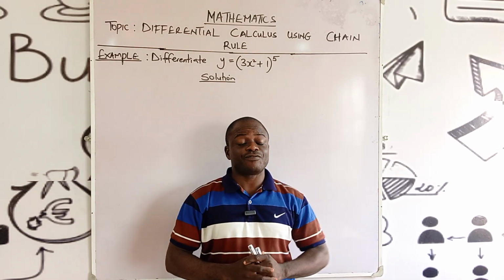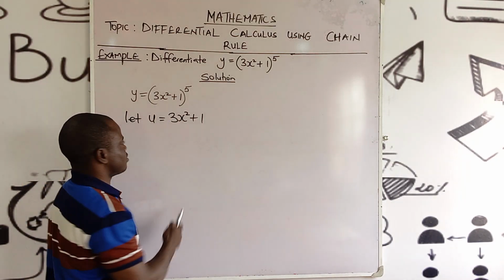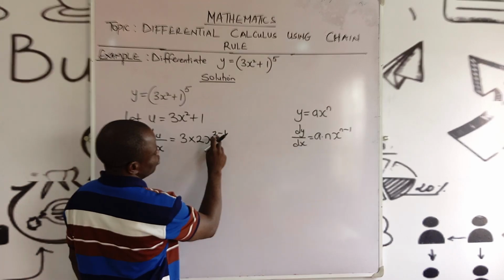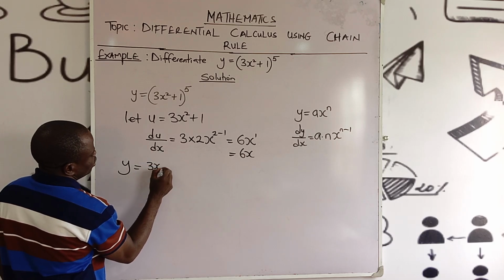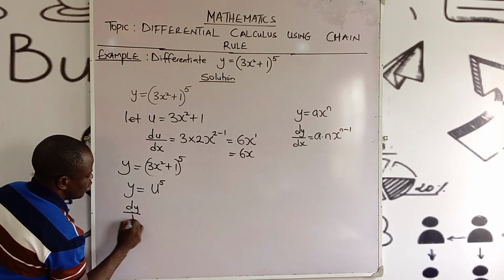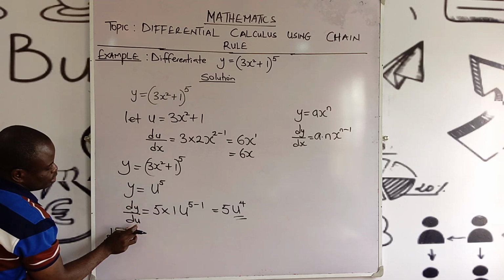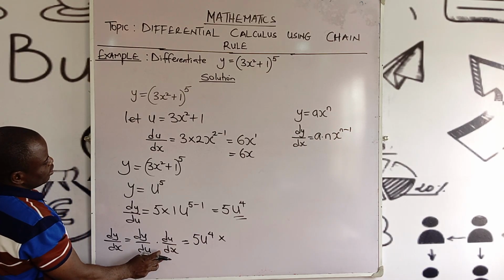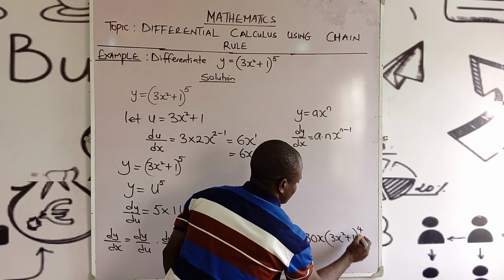Mathematics: Differential Calculus using chain rule (SS2-SS3)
Welcome to Model Physics Mathematics Lessons. You'll master the Chain Rule in Differential Calculus with this easy, step-by-step tutorial! In this lesson, you'll learn how to differentiate composite functions.
The Chain Rule is one of the most important differentiation techniques in Calculus and is frequently tested in WAEC, NECO, JAMB, IJMB,NABTEB, Cambridge, A-Level, and first-year university mathematics examinations.
In this video, you will learn:
-What the Chain Rule is
-How to identify composite functions
-Step-by-step differentiation
-How to differentiate the inner and outer functions correctly
-Examination tips for solving Chain Rule questions quickly and accurately.